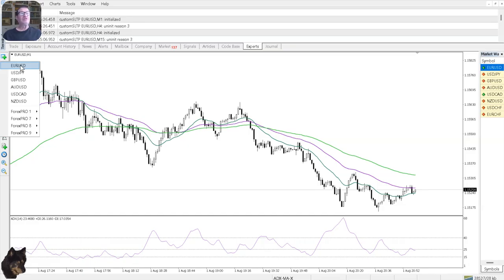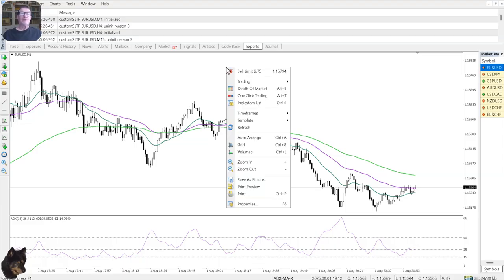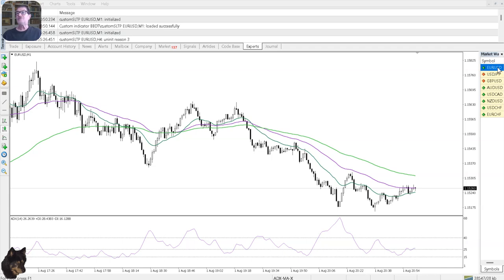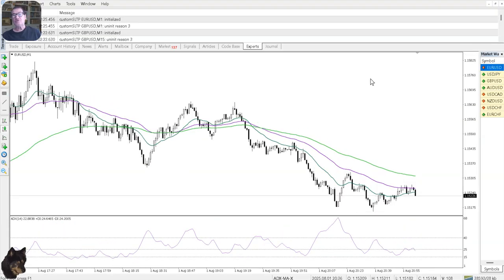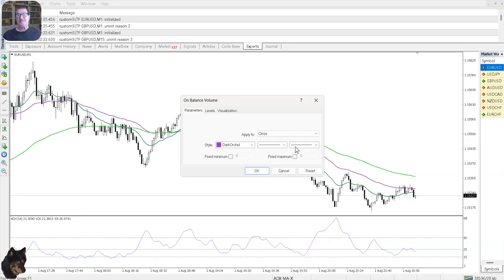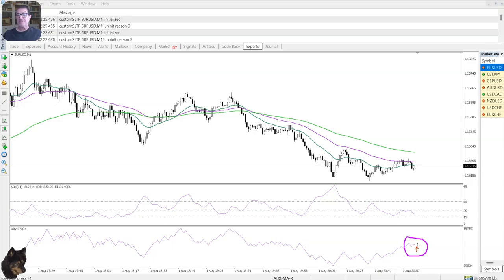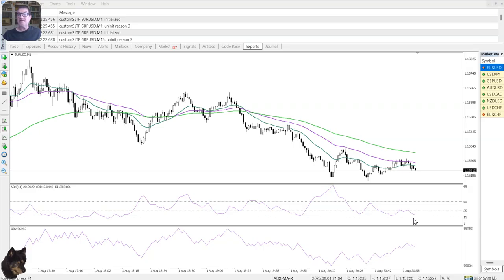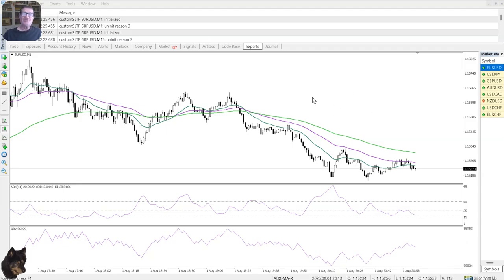OBV Power Play: Dynamic Trading for Real Market Moves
Unlock the true potential of volume in your trades with OBV (On Balance Volume) in this dynamic trading strategy breakdown. Learn how to combine price action with volume momentum to confirm trends, filter noise, and sharpen your entries and exits. Whether you're scalping on the 1-minute chart or swinging on higher timeframes, OBV can be your edge.

💡 What you'll learn:
-How OBV works and why it matters
-How to apply OBV with moving averages and trend filters
-Real chart examples for live analysis
-Tips for refining your dynamic entry points

Get ready to power up your trading with smarter signals and clearer setups!